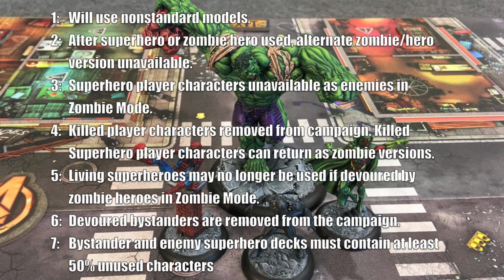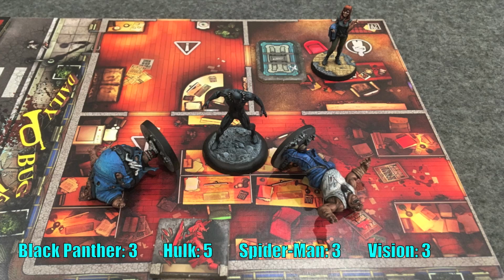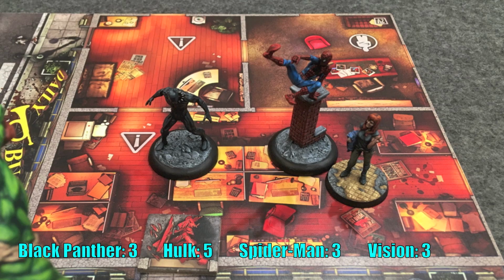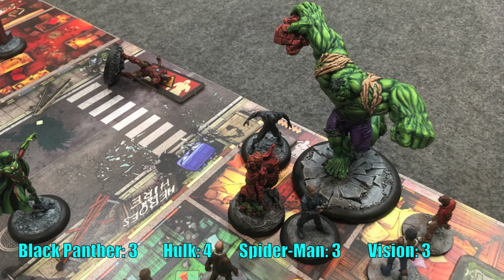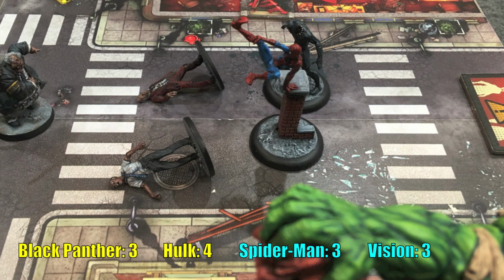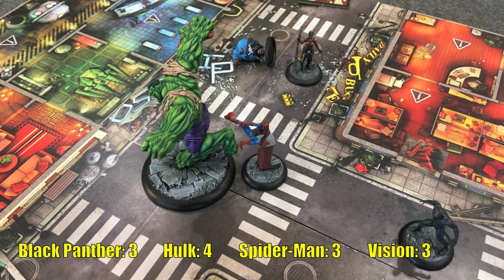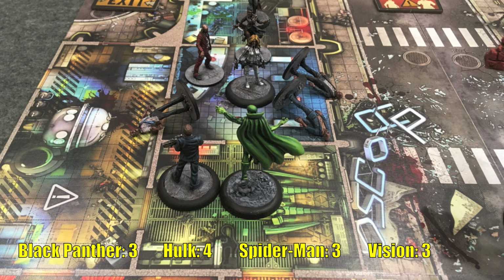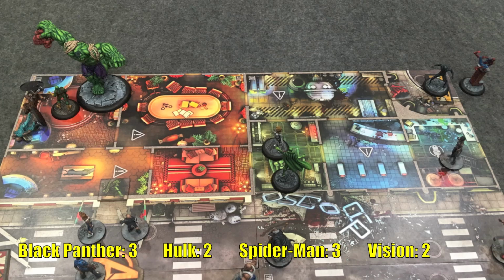Marvel Zombies: Heroes' Resistance Solo Playthrough - Escape Through Oscorp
For too long have the walking dead been allowed to rampage through the streets. Now it's our turn to do the rampaging as we return to another game report of Marvel Zombies: Heroes' Resistance. In this loose campaign, Black Panther, Hulk, Spider-Man and Vision have been trying to battle the undead (including former fellow Avengers), rescue the civilians and survive the zombie apocalypse. Now they have come to their third mission, M2: Escape Through Oscorp.

They believe a safe path can be made through Oscorp, but Green Goblin's security being what it is, that requires them to hunt down a number of security cards and cut through the Wakandan embassy. And as I've decided I should always have at least half of the Zombie Hero and Bystander decks consist of characters we haven't encountered yet, I'll be pulling cards from both the core Marvel Zombies game and X-Men Resistance.

As always the models I'm using in this campaign are from well beyond the Heroes' Resistance box. The heroes are from the Marvel Universe Miniatures Game, the bystanders and zombie heroes are from their respective sets, and the zombies themselves are primarily from the first edition Zombicide game.

This is the last easy mission in the Heroes' Resistance box. Will these impromptu Avengers continue to rescue friends and bust heads, or will their tour of Oscorp, well, end like most trips to Oscorp.